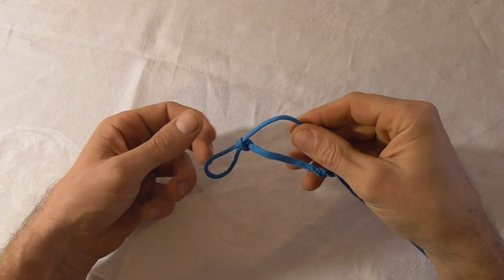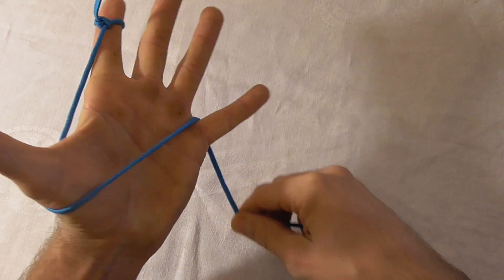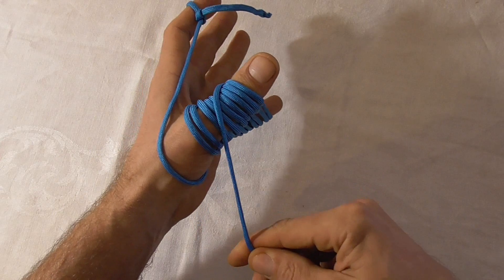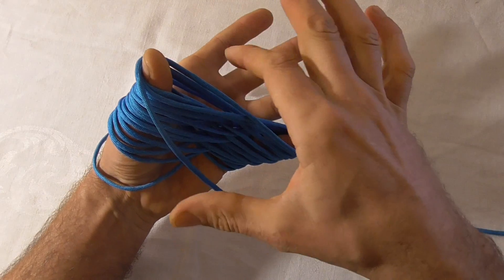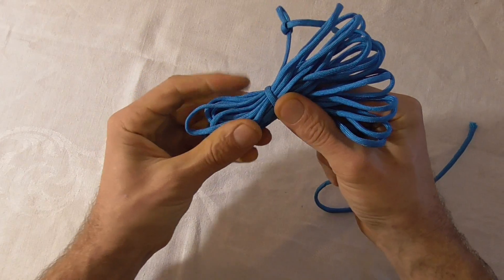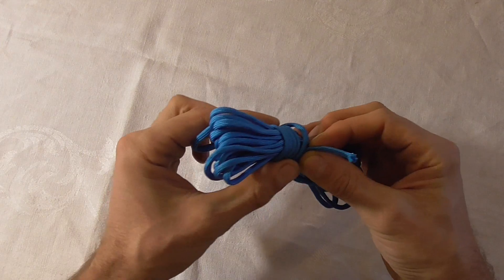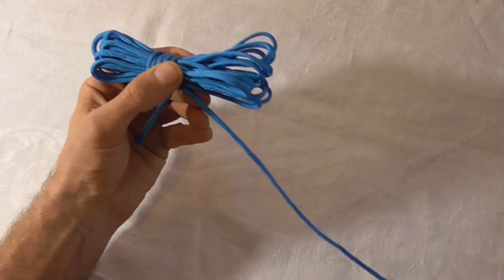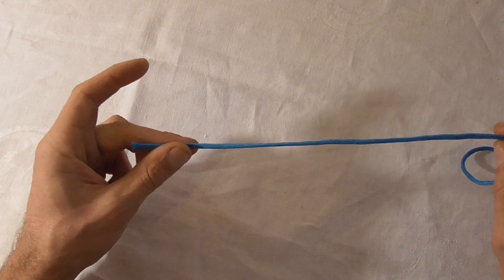Learn A No Tangle Paracord Coil - WhyKnot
This paracord coil unravels easily with no tangles. Great way to transport your paracord either in a pack enjoying the outdoors or in the boot when you go camping.